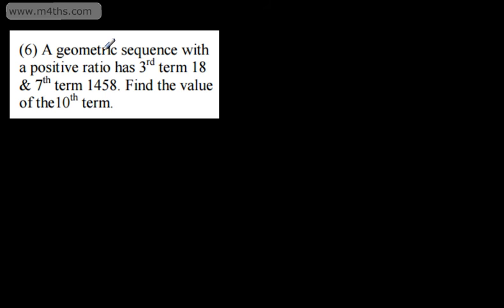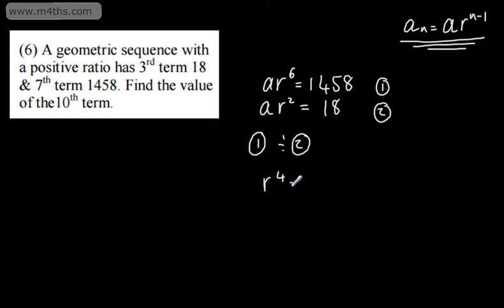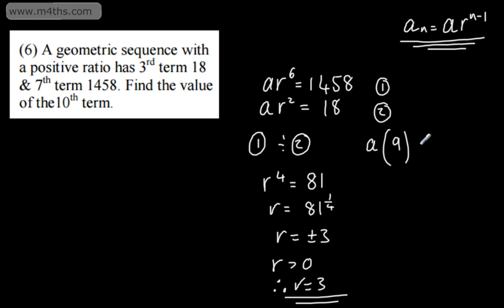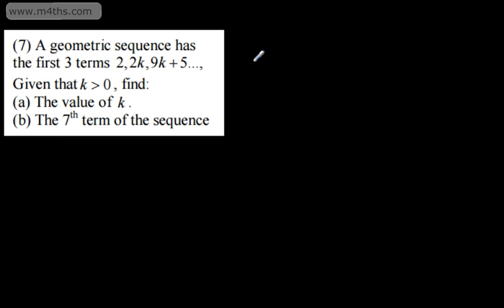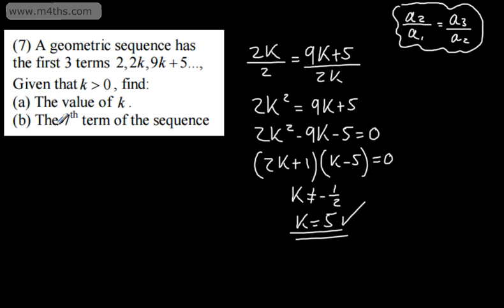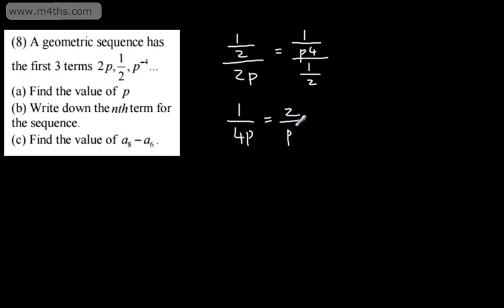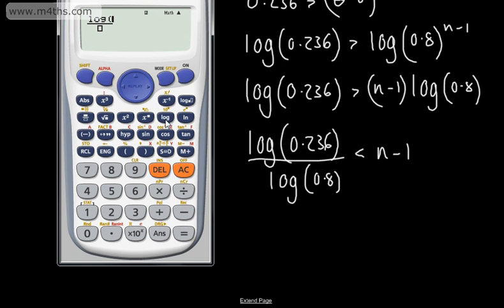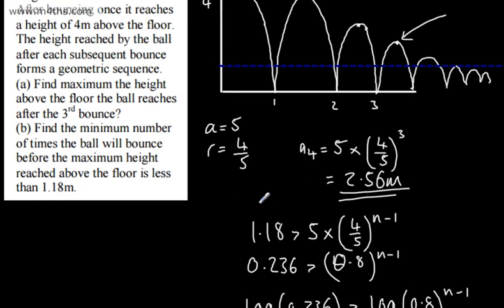Core 2 - Geometric Sequences and Series 3 - nth term questions